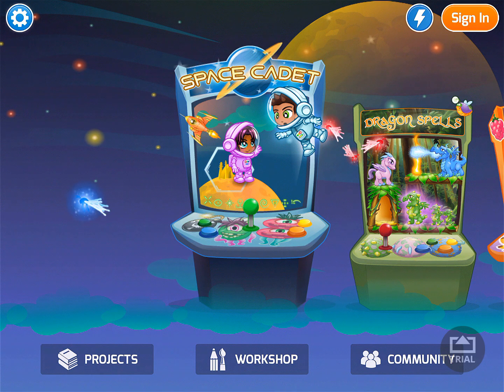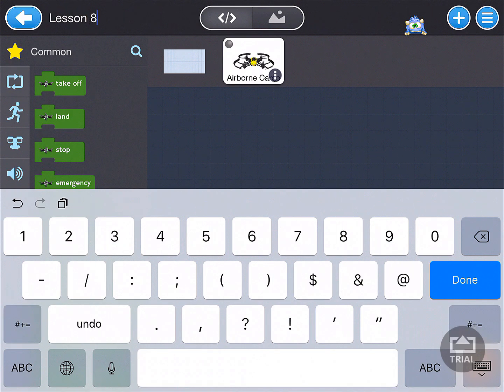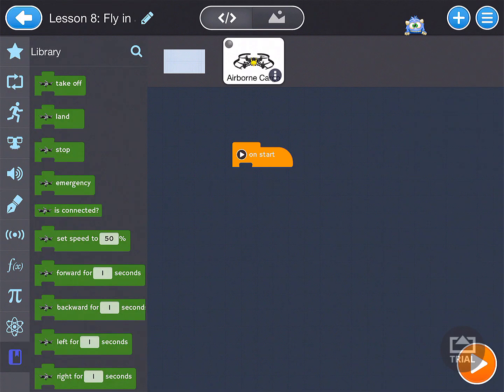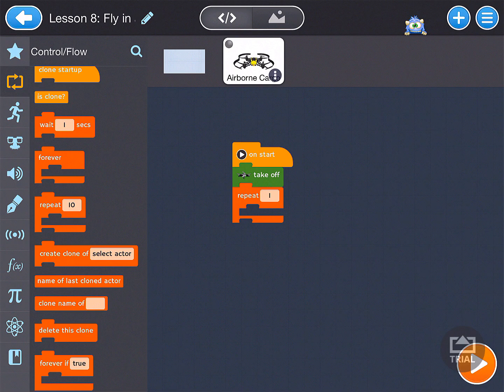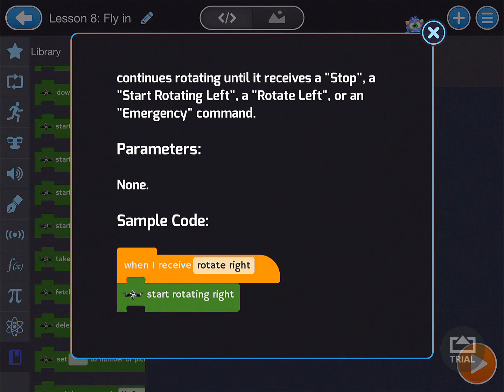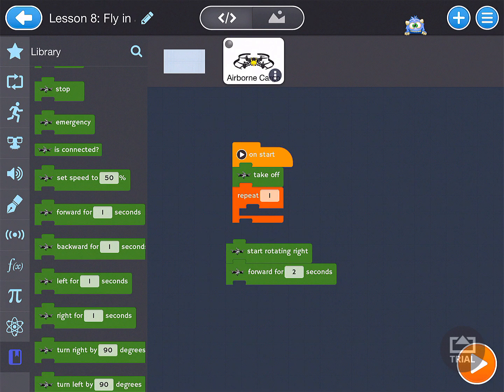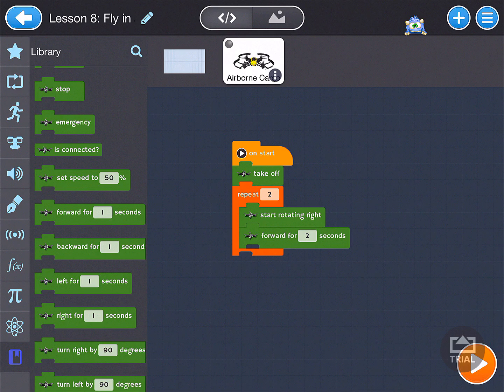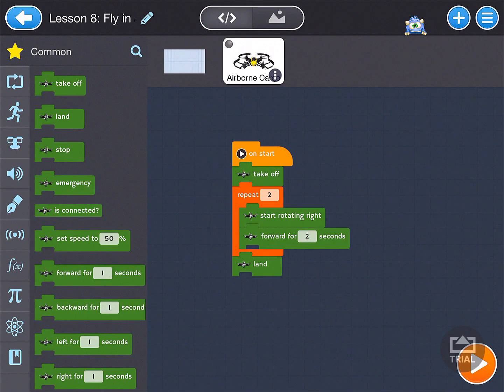13 lesson 8 - Fly in a Cirlce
Introducing a new block: start rotating right or start rotating left. This block doesn't have a set degree. Instead, think of it as rotating at a 5-degree angle. Then we add a move forward for [  ] seconds and that sets the size of the circle.